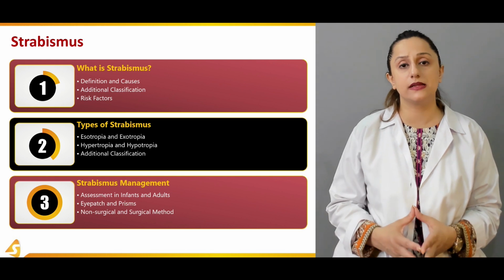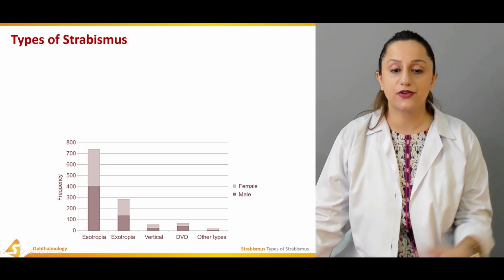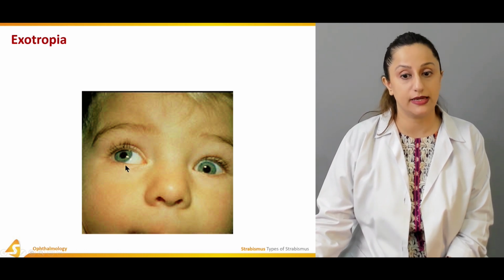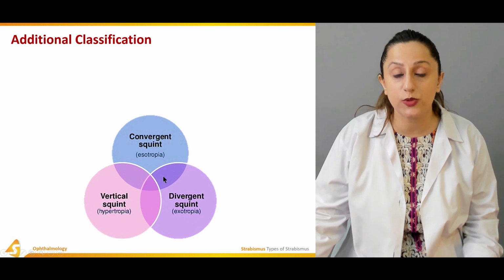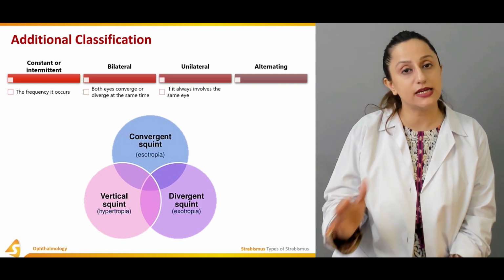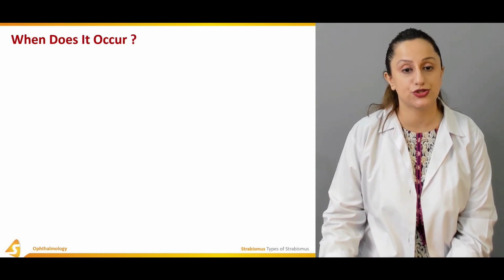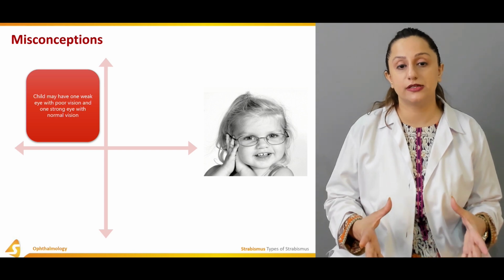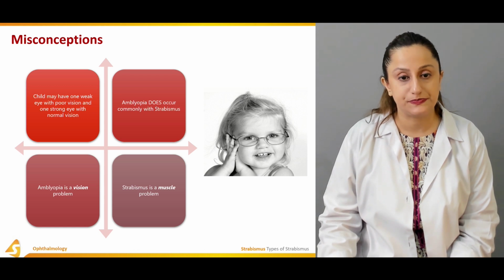Strabismus - Types of Strabismus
Esotropia, exotropia, hypertropia, and hypotropia are the types of strabismus elaborated in this section.

Talking about its occurrence, it can be congenital or acquired. Carrying on with discussion, light is shed on the misconception about strabismus.